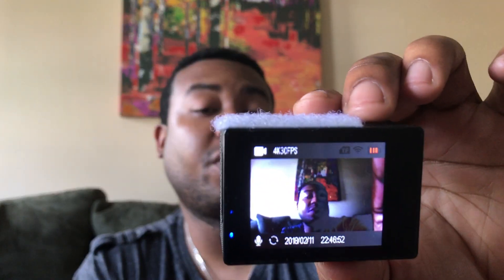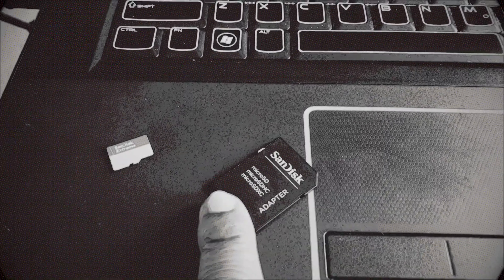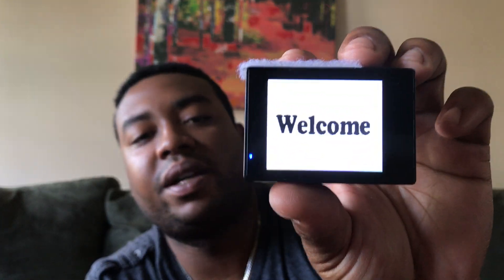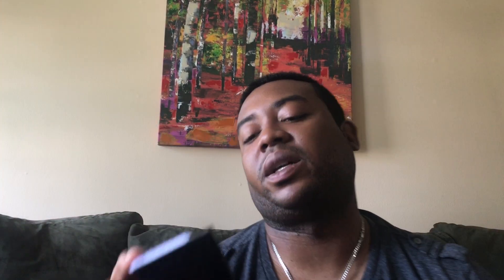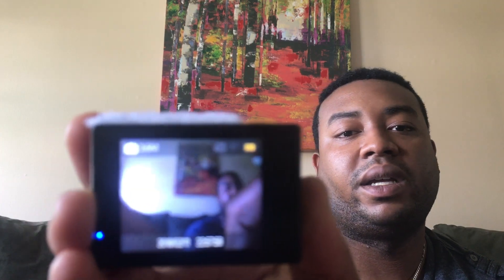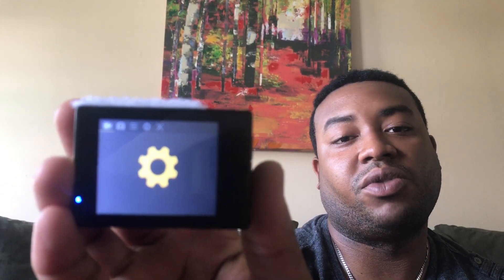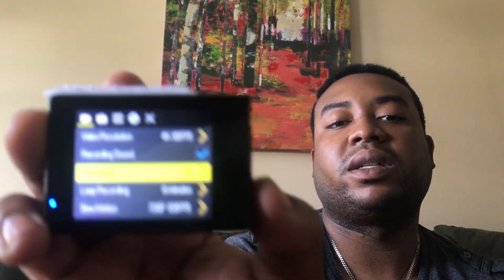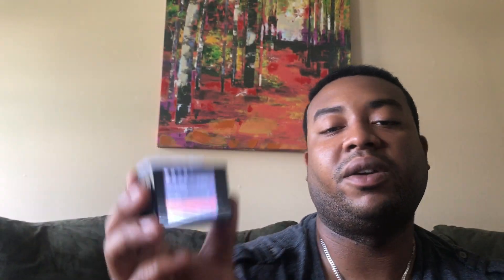Xtremepro 4K| overview| Axiom Films Co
Thanks to my friends in  the Music 4 you Entertainment band, ive been given the Xtremepro 4k camera to test out in order to see if its worthy of content gathering. its been a little over a month and i still have yet to test all the features of this camera, however i will continue to play and learn it. send me any questions or concerns and ill do my best to address them in future episodes. Sout out to adult swim, Flimicpro, g sharp, and and storyboards